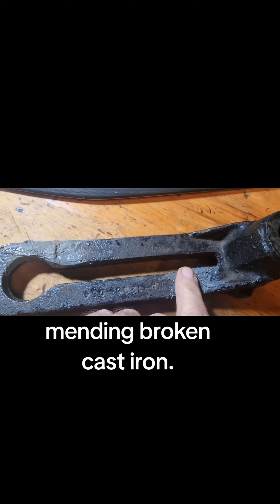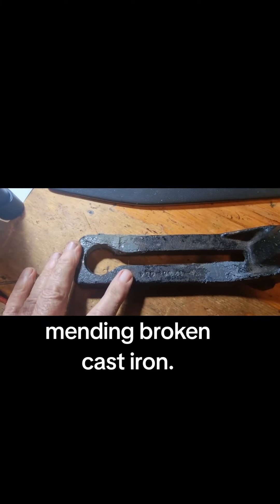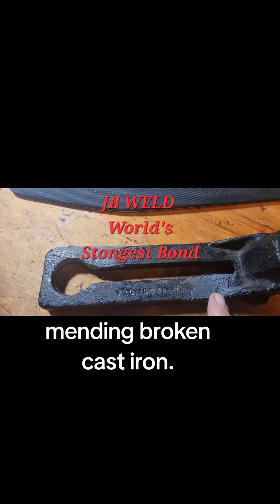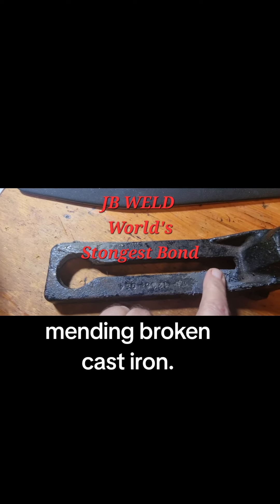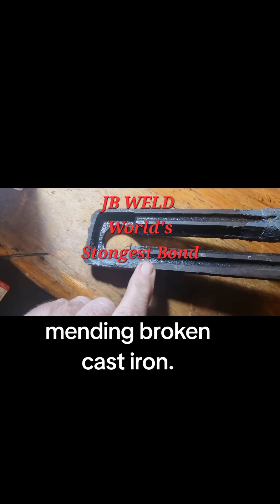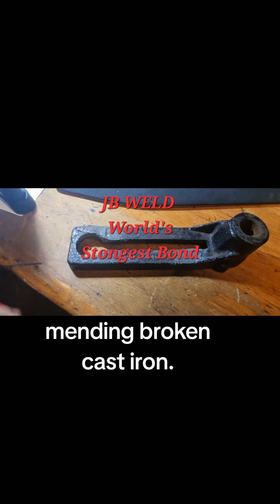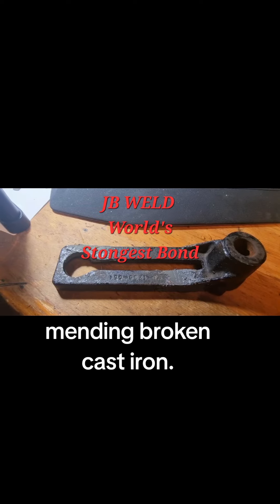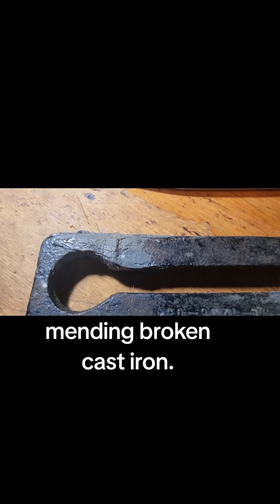fixomull fixes my broken cast iron metal banjo